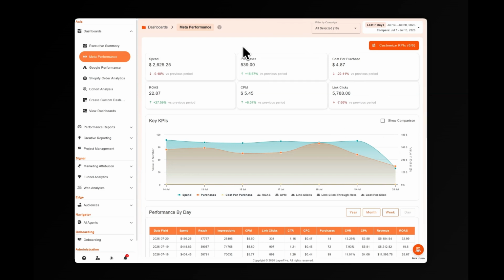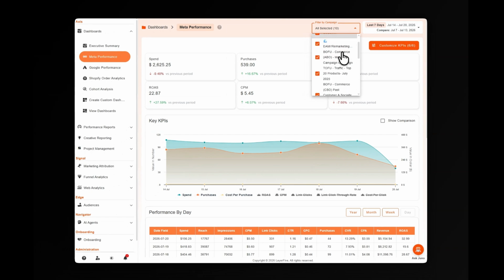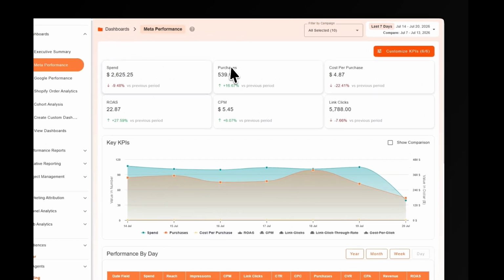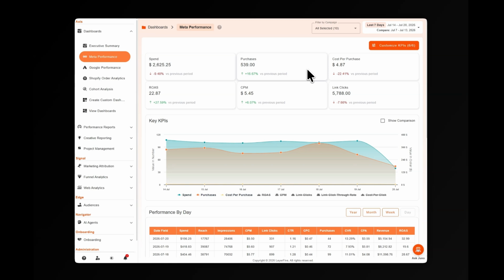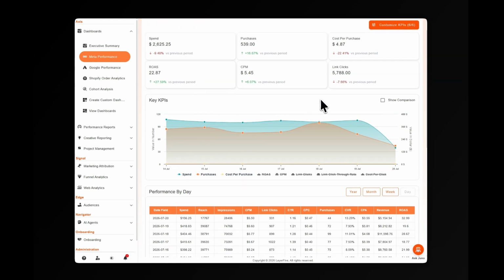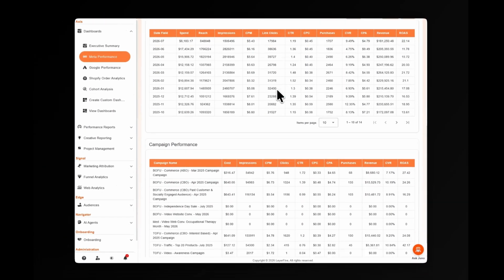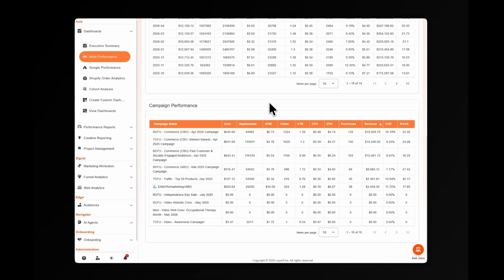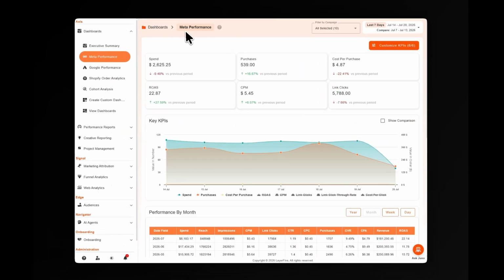Meta Performance Dashboard in LayerFive: Scale or Cut Meta Budget With Confidence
Learn how to use the Meta Performance dashboard in LayerFive to judge Meta spend efficiency, catch creative fatigue before it drains budget, and decide which campaigns to scale or cut.

This walkthrough covers:

✅ Setting a reporting period and enabling Show Comparison to read trends instead of snapshots
 ✅ Using the campaign filter to isolate one campaign before a budget decision
 ✅ Customizing your KPI cards down to the metrics you actually act on
 ✅ Why the Return on Ad Spend here is Meta's self-reported number, and where to find the LayerFive attribution version
 ✅ Reading the Key KPIs trend chart to catch when a metric started moving, not just that it moved
 ✅ Sorting the Campaign Performance table by Return on Ad Spend and Cost Per Acquisition together to decide what to scale
 ✅ Spotting creative fatigue when click-through rate and cost per click drift worse over weeks

By the end you'll know how to judge Meta performance on its own terms, then cross-check it against LayerFive attribution for the full picture.